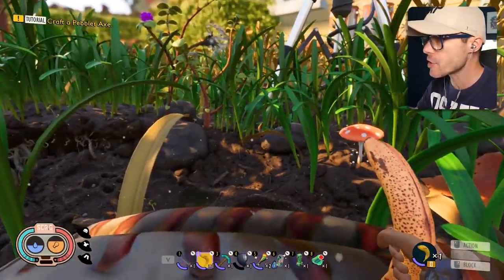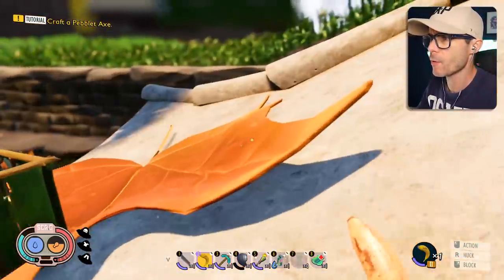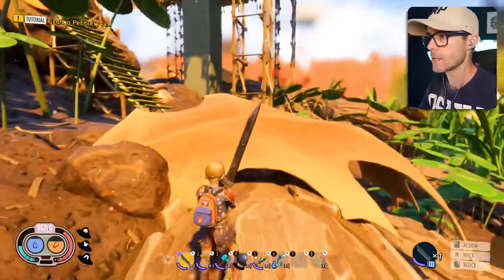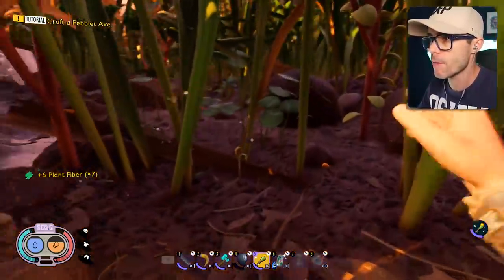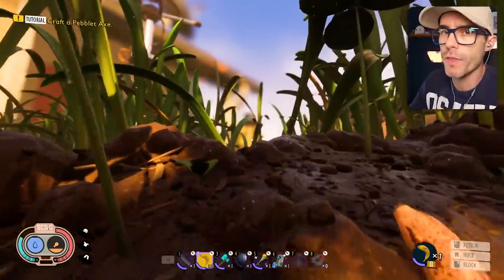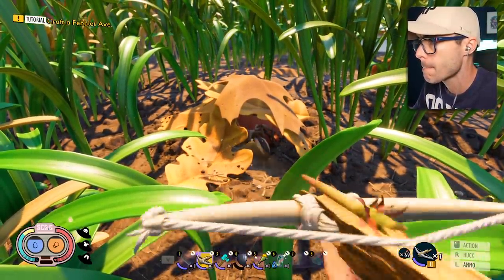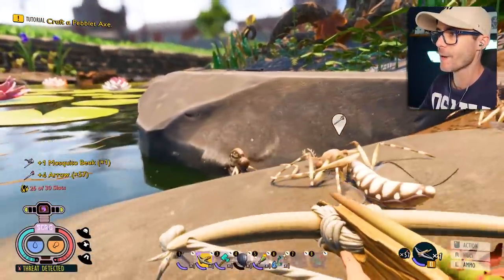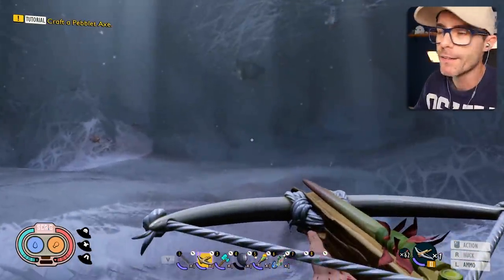I Evolved into EVIL PETE With OVERPOWERED Crossbow - Grounded Mods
New Evil Pete mod turns Pete into a bug destroying demon person. Build huge mushroom bases and make bugs your pets! These new insects are very deadly but if you can kill them, you can craft some amazing new gear!